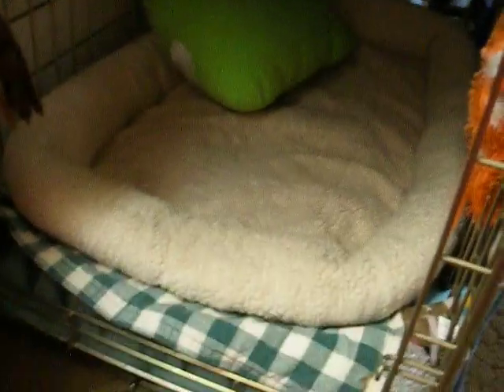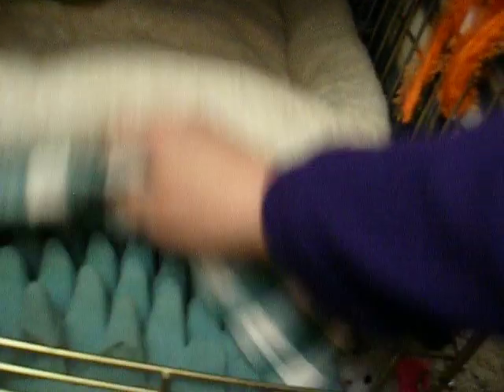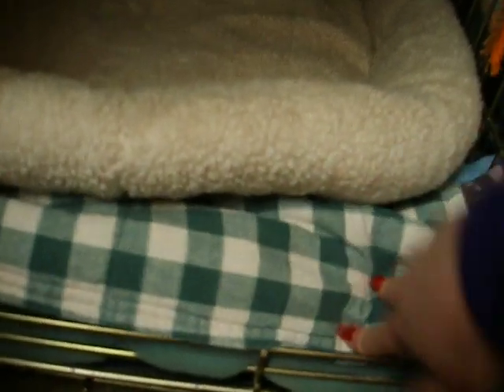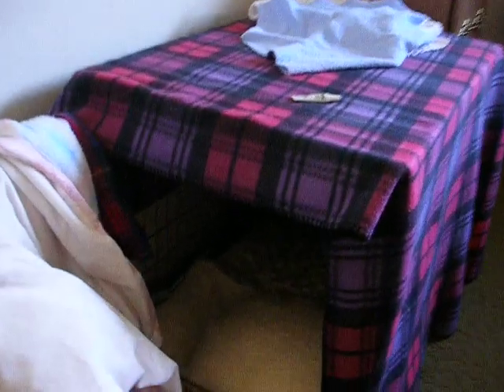Upstairs crates for Cairns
Fiona helps me with this part of the tour